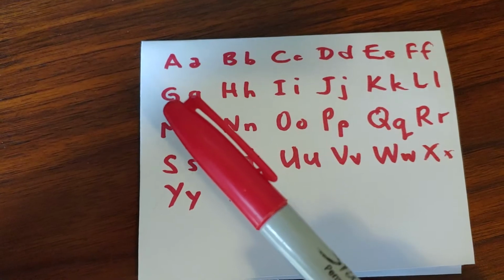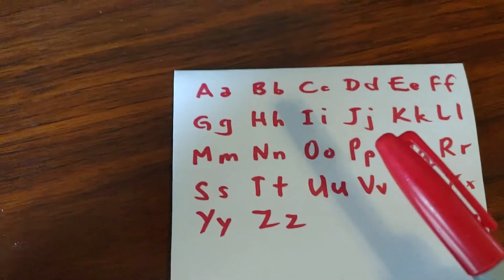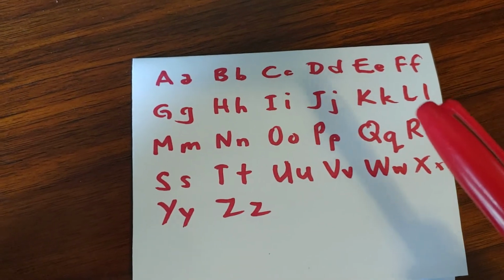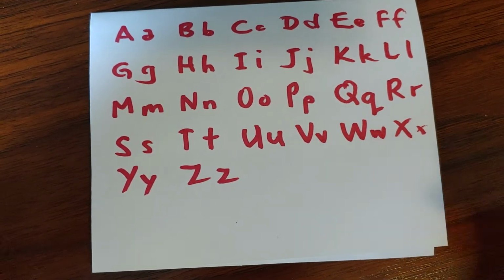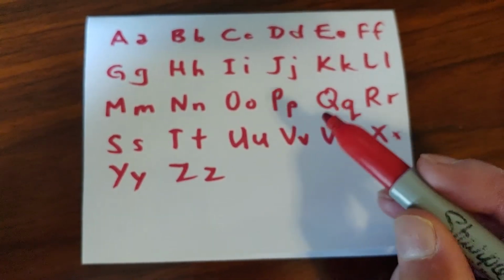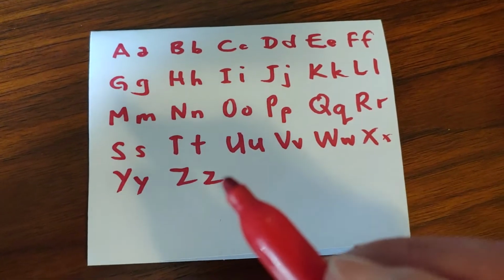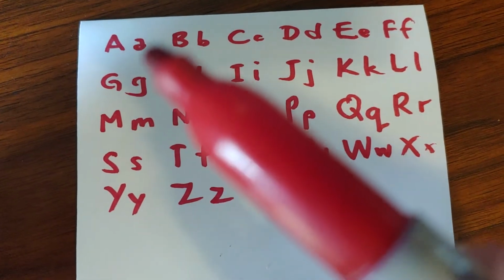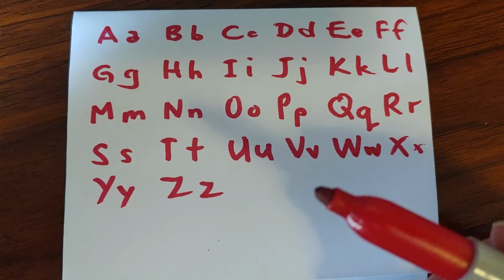How Does Assessment Help Me Decide What and How to Teach?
Within RTI and MTSS approaches, teachers are expected to adjust instruction based on what they learn about kids' existing knowledge and performance. Examples here focus on alphabet letter naming as a Pre-K-1 skill. Should a core program deliver the same lessons to all kids, or should teachers find out how much kids already know and group their lessons based on who still needs what? Two different approaches to RTI/MTSS.